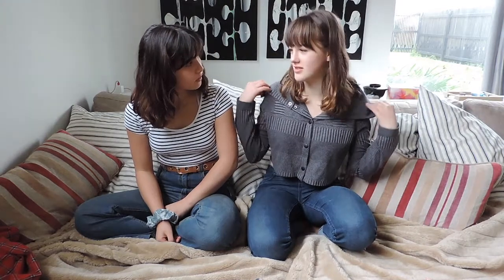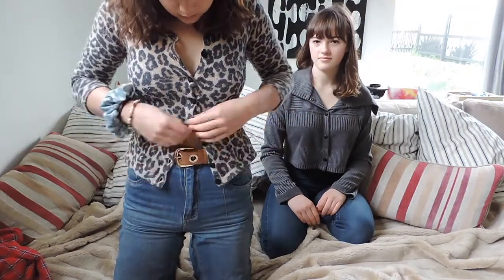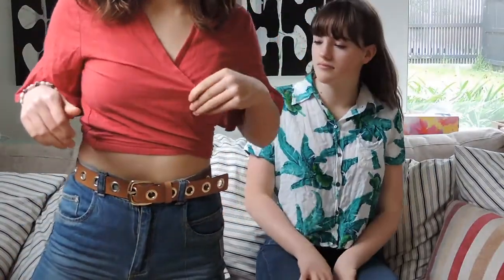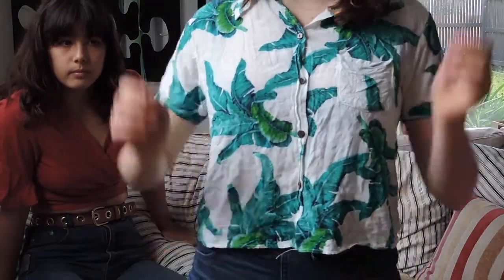Try on thrift Haul Tops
Showing you some tops that we have recently found in op shops and secondhand markets.
We are all about sustainable fashion, up-cycling, recycling and putting a stop to fast fashion.